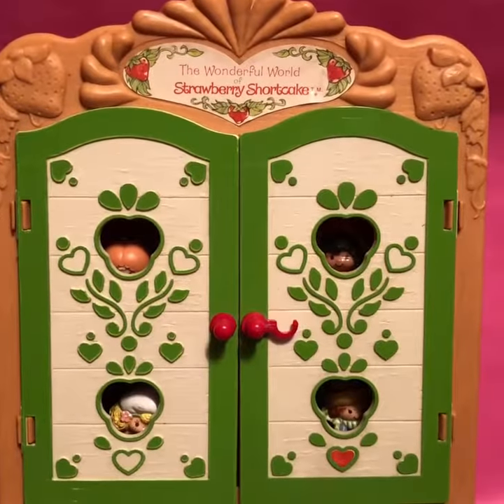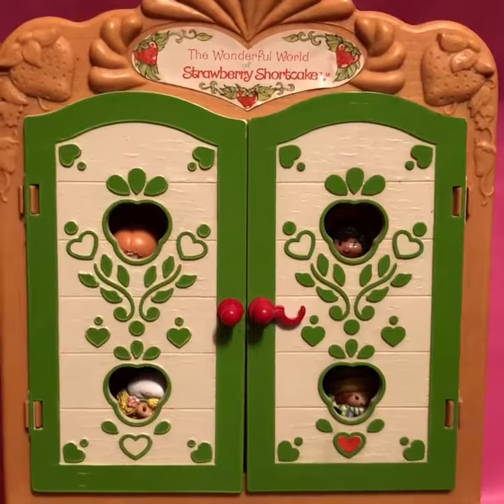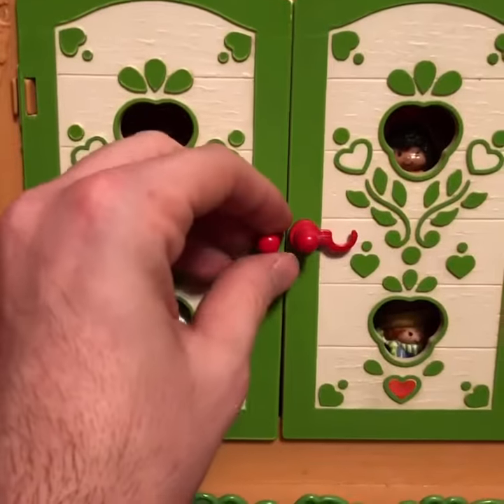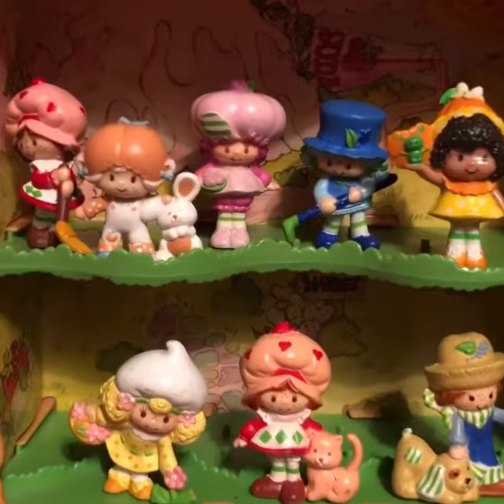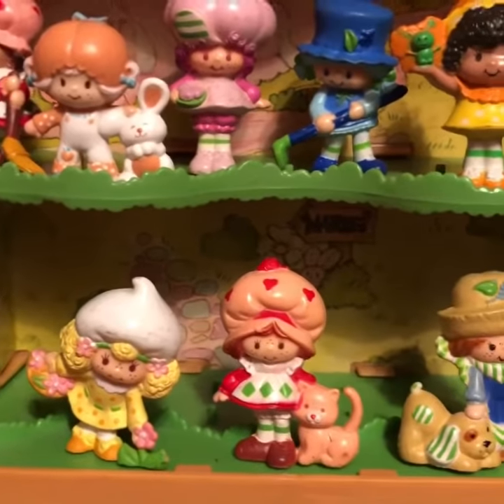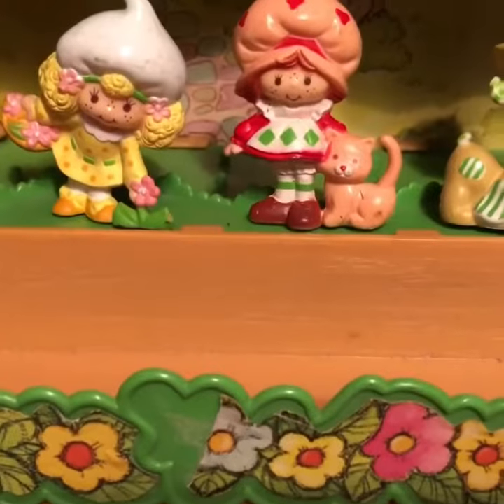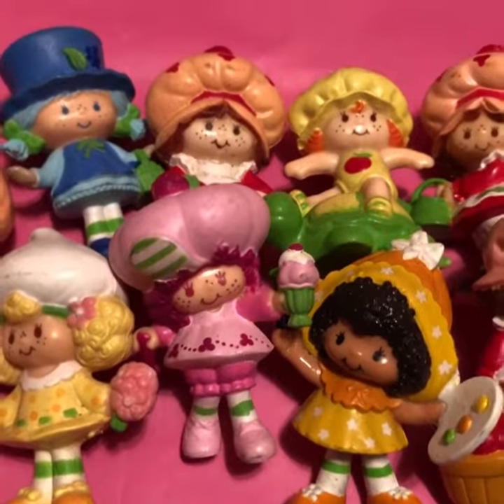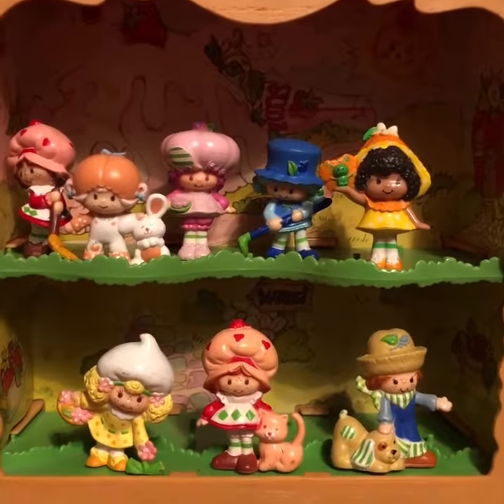Strawberry Shortcake Display Case 1980s 80s 80sThen80sNow 80s Then 80s Now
80’s TOY of the Day:  Strawberry Shortcake Carrying Case